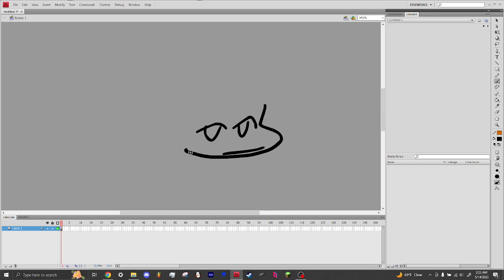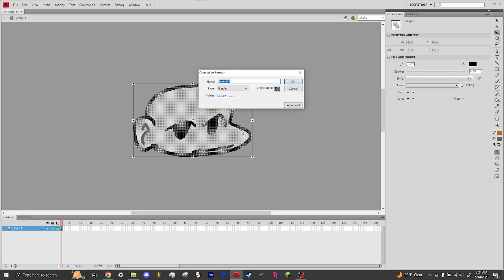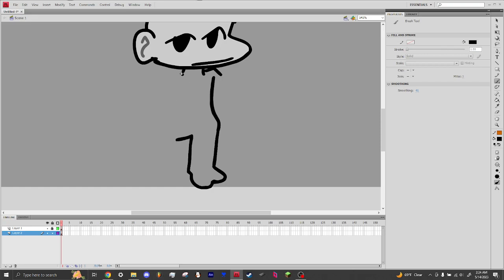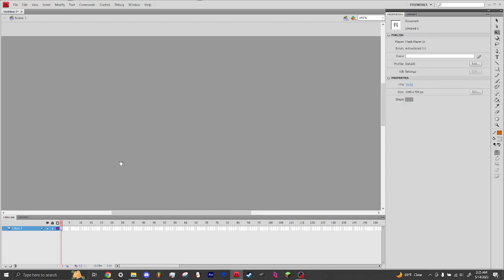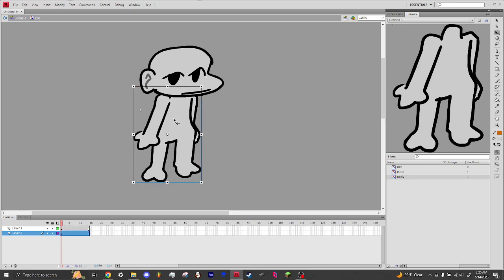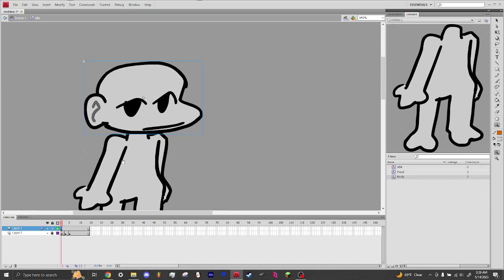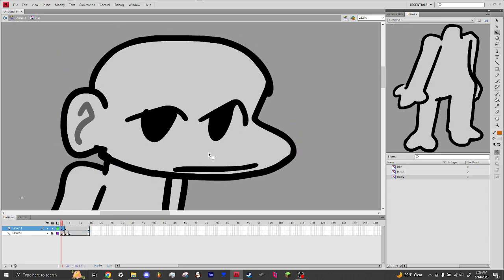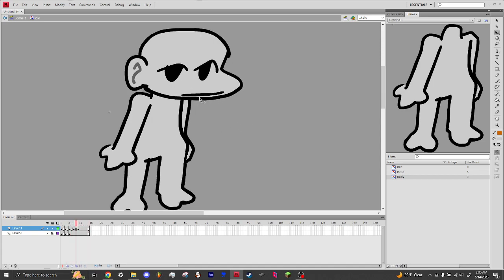A tutorial on how to fnf idle